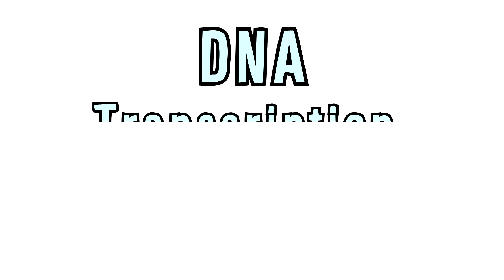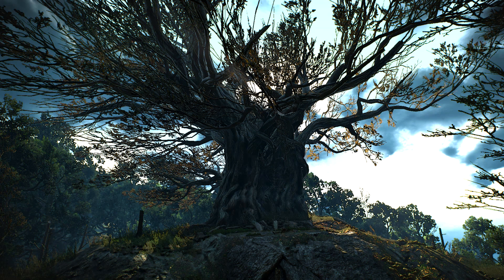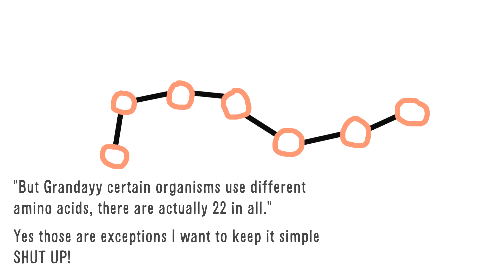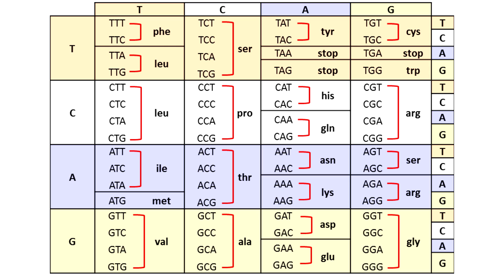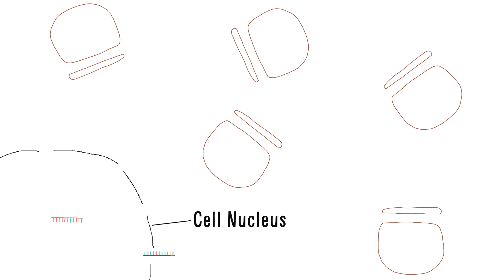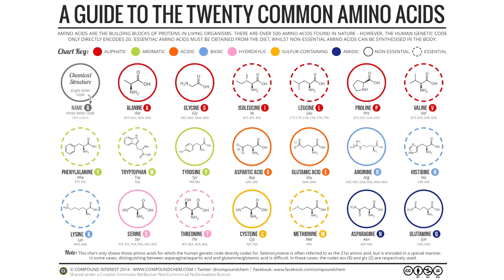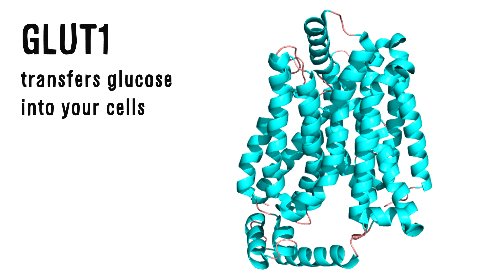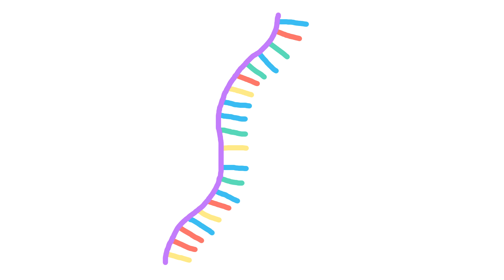DNA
We review the viral DNA meme 👏 👏